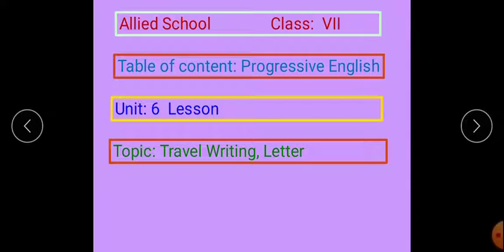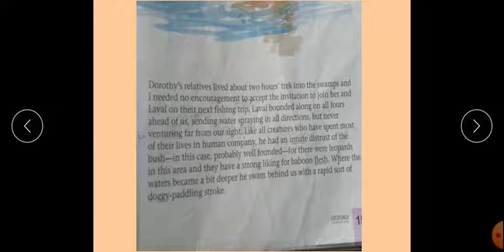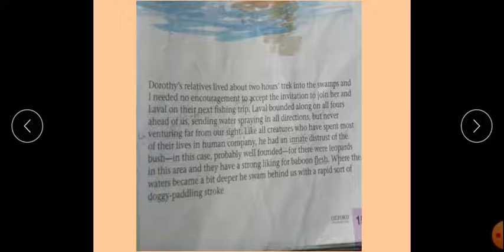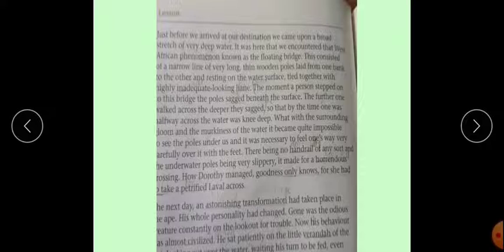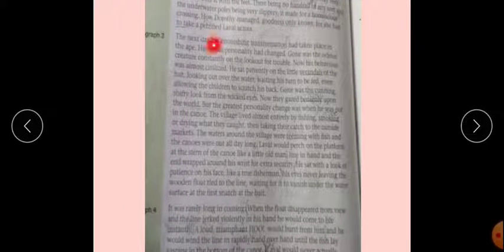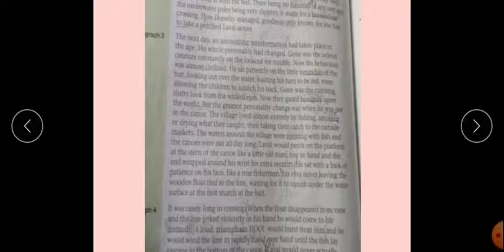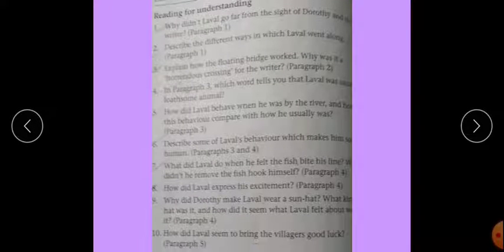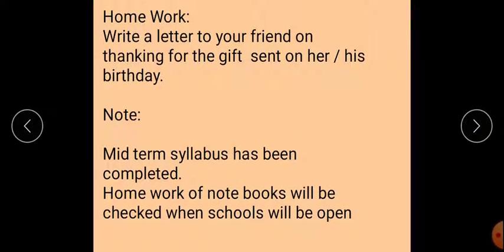7 Lec 24 English